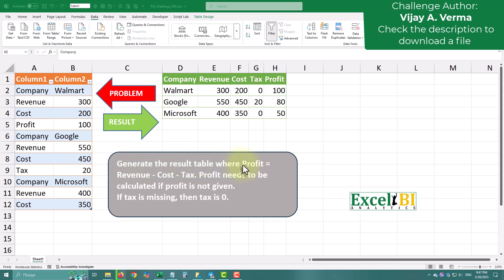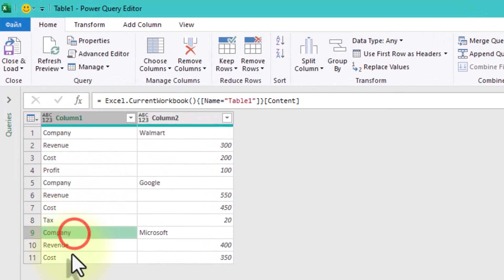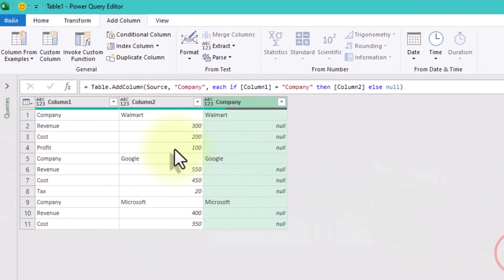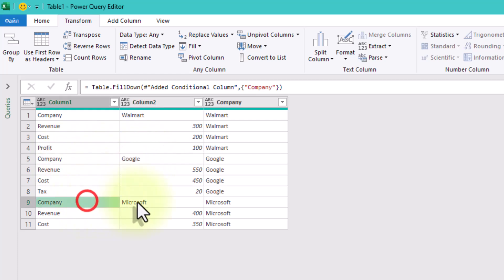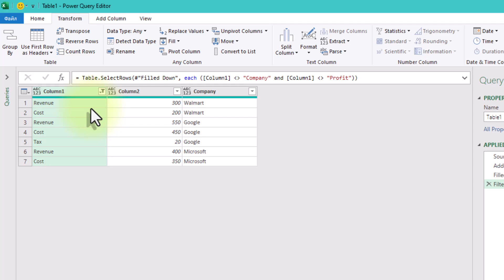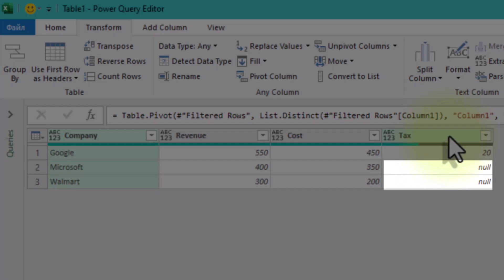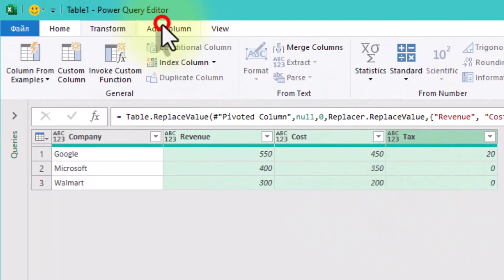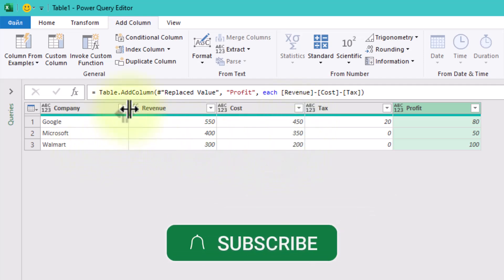Turning a Data Disaster Into a Perfect Report! Excel Power Query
Turning a Data Disaster Into a Perfect Report! Excel Power Query - Power Query Challenge 73
In this Power Query tutorial, we’re tackling the kind of Excel data that makes you say:
“Wait… what is this supposed to be?”
You’ve got a list — not a proper table — where every row has just one value:
Company name… next row: Revenue… next row: Cost… then maybe Profit or Tax… or nothing at all.
It’s not tabular. It’s just stacked data that should be grouped together.
And to make things trickier, sometimes Profit is missing — and you’re expected to calculate it.
But don’t worry — Power Query can turn this chaos into a clean, beautiful report.
We’ll show you how to restructure, pivot, and calculate everything step by step.
No formulas. No manual grouping. Just a solid transformation pattern that works every time.

📌 What You’ll Learn in This Video:
Step 1: Load your source data
We bring in the Excel table with Excel.CurrentWorkbook().
Step 2: Mark the company rows
Add a conditional column to capture which rows introduce a new company.
Step 3: Fill down the company names
Use "Fill Down" to assign each row to the correct company.
Step 4: Filter out unnecessary rows
We remove the 'Company' and 'Profit' rows — since we’ll recalculate profit ourselves.
Step 5: Pivot the attribute column
Turn the list into a proper table by pivoting Column1 (Revenue, Cost, Tax).
Step 6: Handle missing values
Replace nulls with 0 — especially for missing Tax values.
Step 7: Calculate Profit
Add a custom column: Profit = Revenue - Cost - Tax
Step 8: Done!
You’ve got a clean, tabular report — and everything updates automatically if the source changes.

✅ Key Takeaways:
✔️ How to restructure messy, stacked Excel data using Power Query
✔️ Why "Fill Down" is essential for repeating headers
✔️ How to pivot rows into columns without breaking things
✔️ How to safely calculate missing fields like Profit
✔️ A transformation pattern you can use for many real-life reports

💬 Have you worked with data like this before?
Or just say hi if this saved you hours of cleaning!

New challenges coming every week — and you won’t want to miss them.

Links:
Challenge Author: Vijay A. Verma